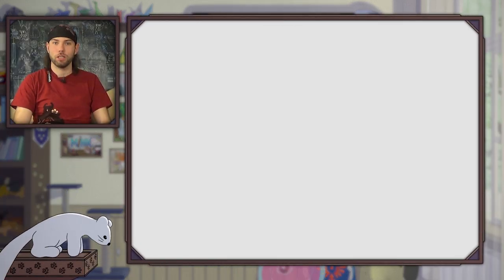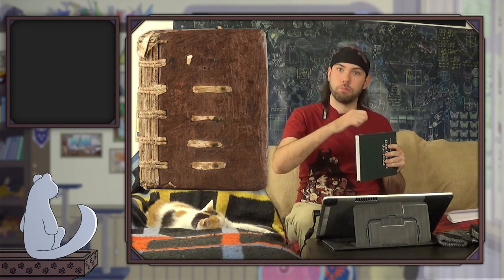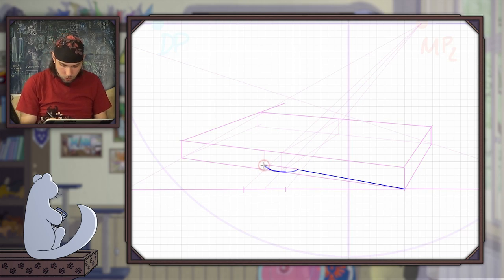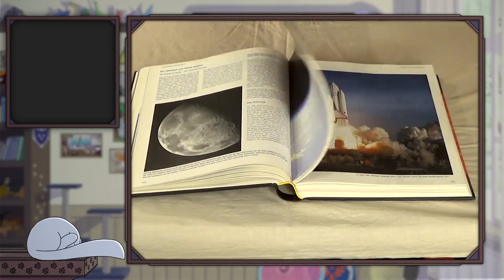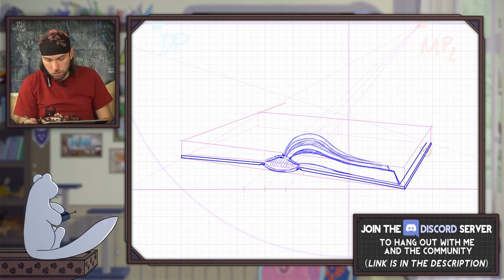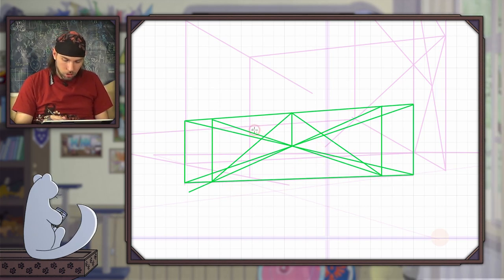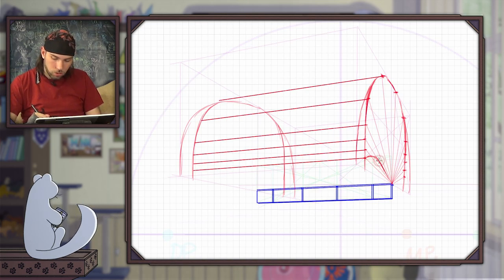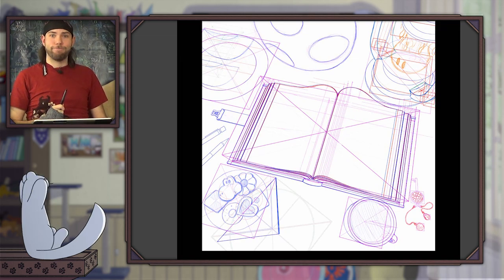How to draw BOOKS - Step by Step Art Tutorial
A tutorial video about the basics of how to draw or paint a book in any position that you want, with any kind of tools! Closed or open, European or Japanese bookbinding, modern or traditional,... It is up to you!
Explained step by step to make it easy for you to understand~